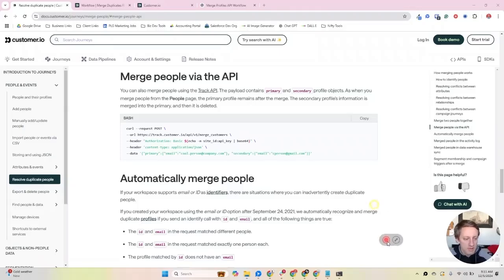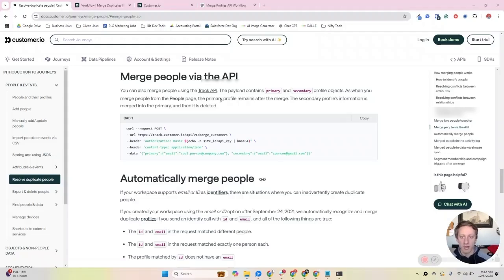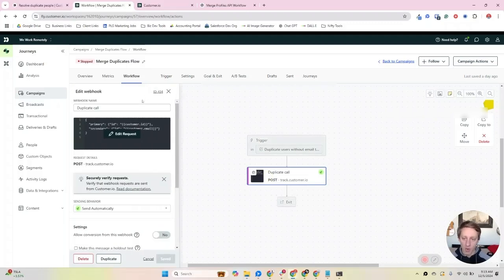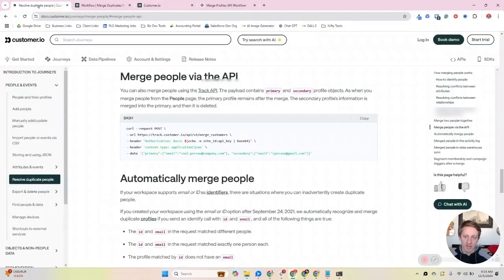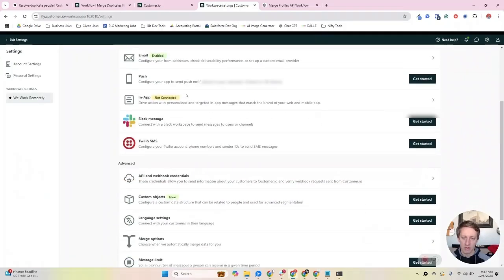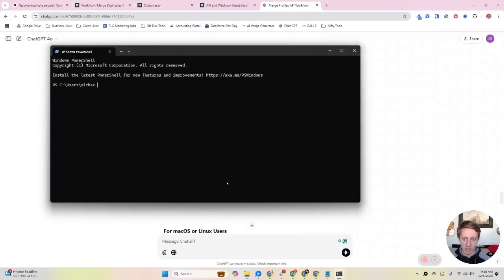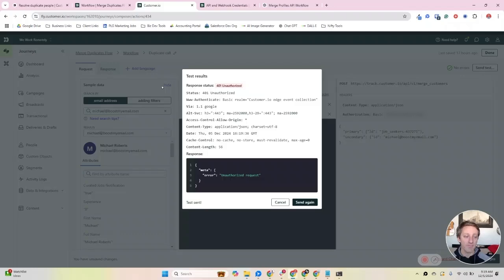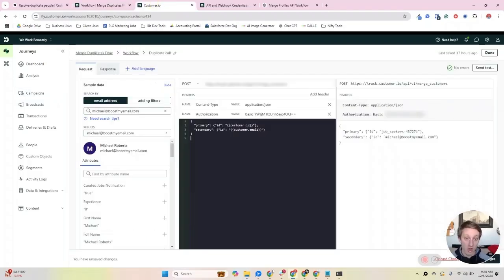How To Merge Duplicates in Customer I.O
Discover how to merge people through the API in Customer IO.  Easily fix duplicates by running contacts through a campaign that uses a webhook to call the API and merge contacts.

Need help with your email in Customer.io? I can help!

00:00 Introduction to Merging Duplicates in Customer IO
00:40 Navigation through Customer IO Docs
01:10 Understanding the Workflow
01:41 Setting Up Campaign Workflow
01:58 Editing Webhook
04:15 Retrieving Site ID and API Key
05:06 Encoding Site ID and API Key in Base64
05:40 Running Command in PowerShell
06:16 Using PowerShell code to Webhook
06:36 Webhook Testing
07:41 Build a Segment for the Workflow Trigger
08:05 Conclusion